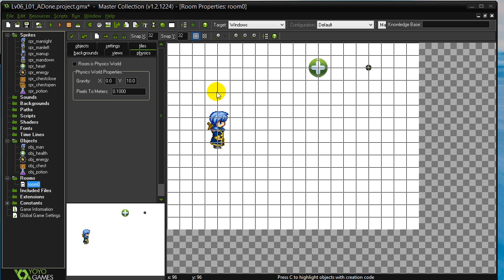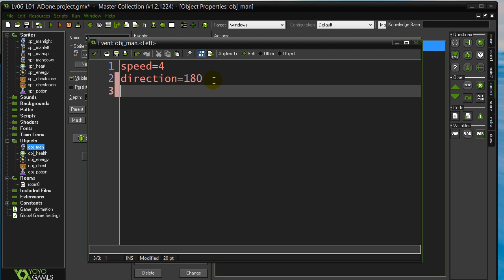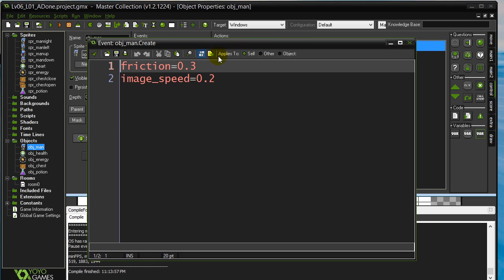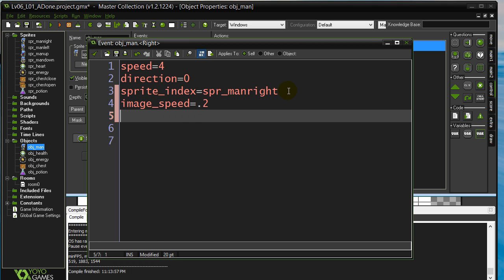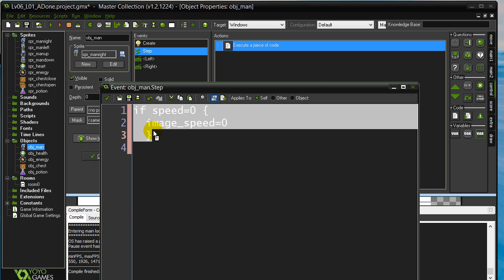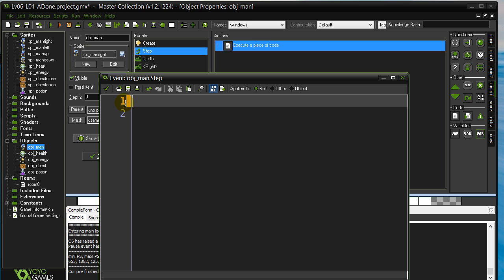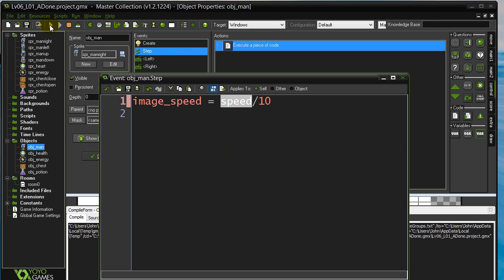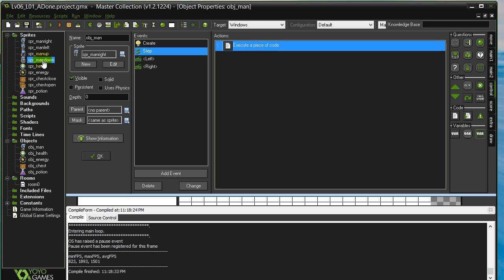GPC 06-01-A (GameMaker Sprites, Animation, States)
GameMaker Game Programming Course 06-01-A.  In this lesson and tutorial we will...